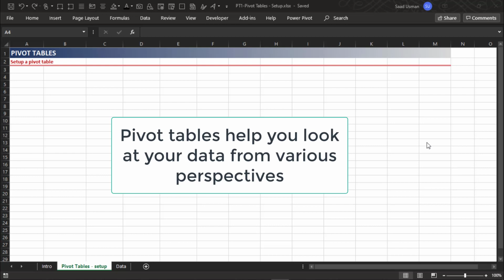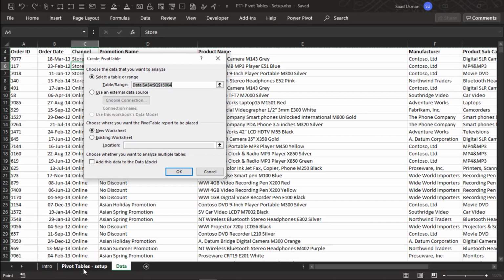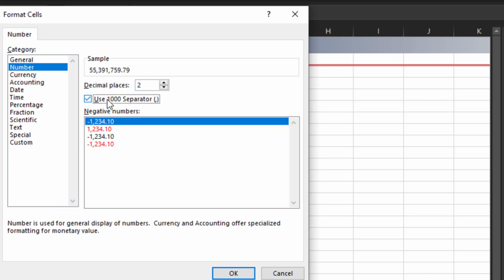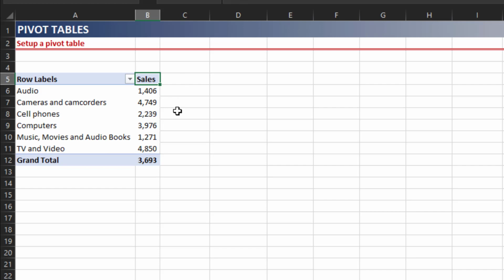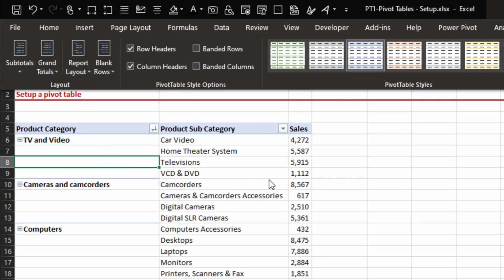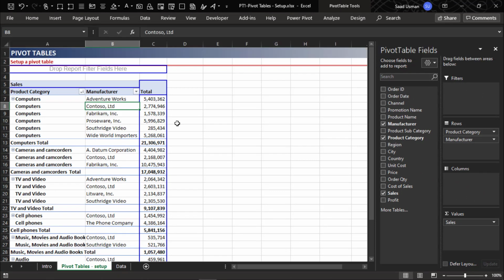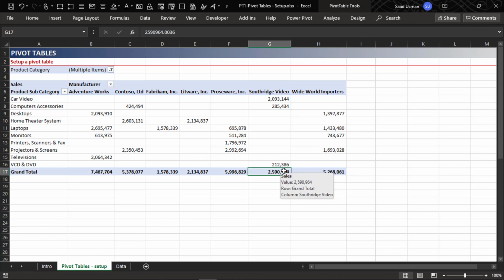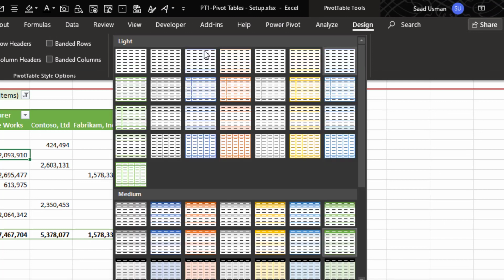PT1 Pivot Table Basics - Setting up a pivot table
This video covers basics of setting up a pivot table, how it can be modified to develop various reports from the data, as well as to format a pivot table.